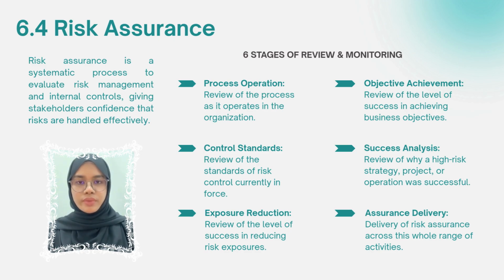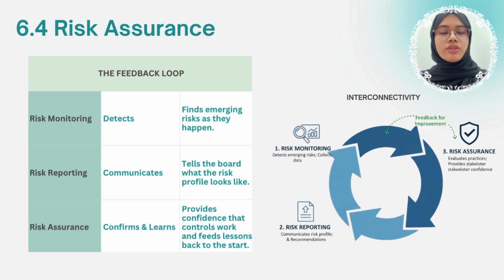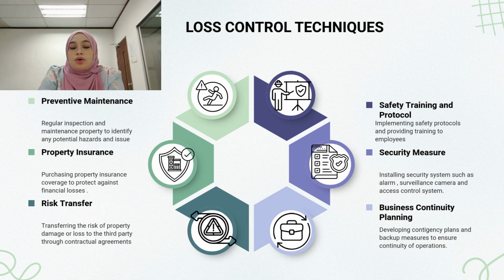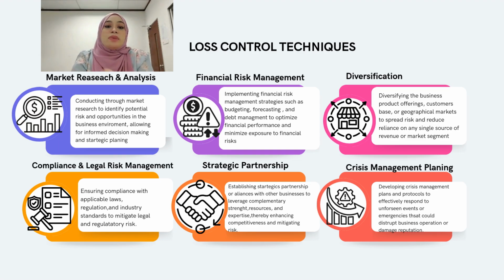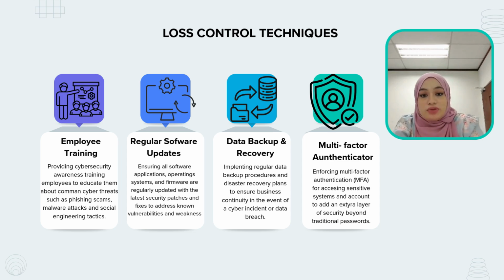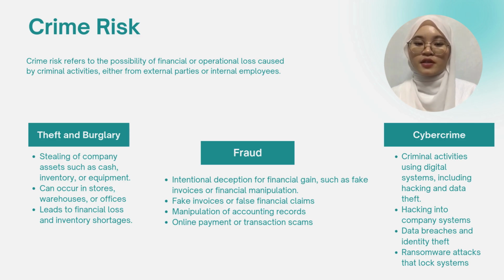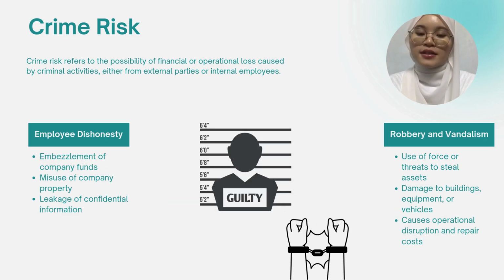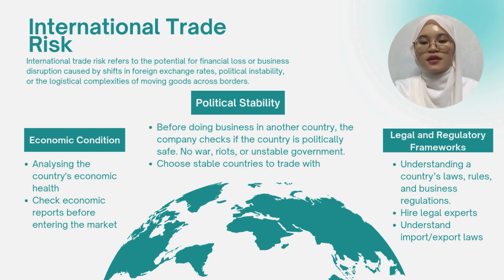MGT2703 RISK MANAGEMENT - PROJECT PRESENTATION